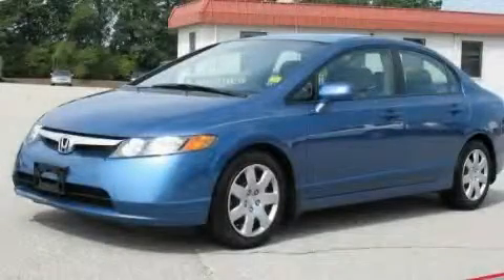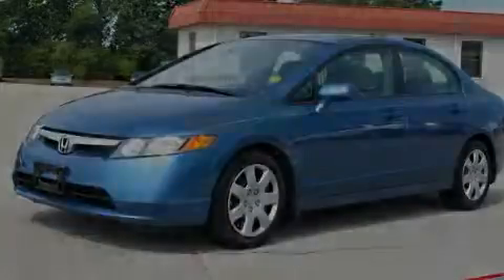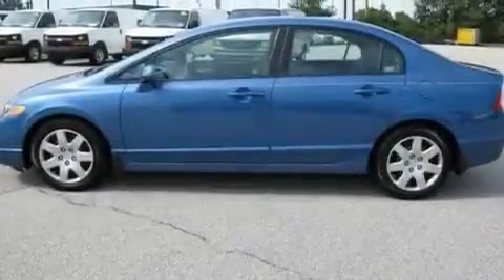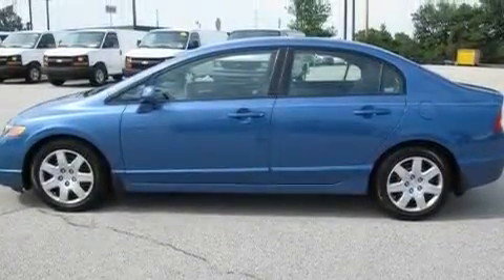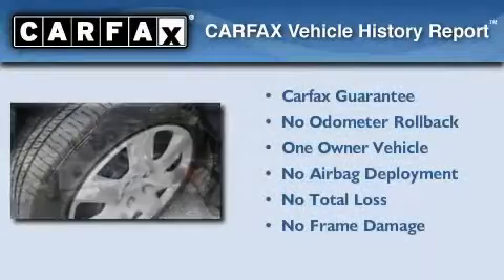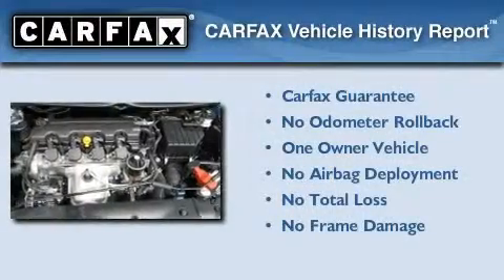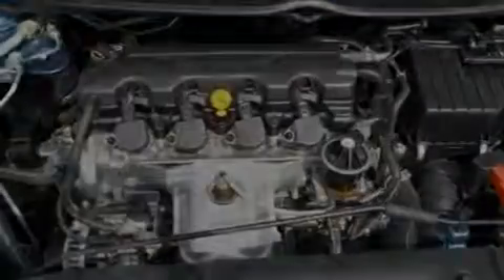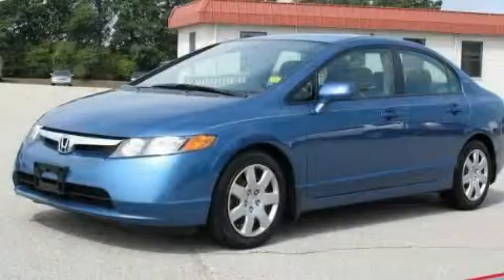2008 Honda Civic McDonough GA 30253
Year : 2008
 Make : Honda
 Model : Civic
 Engine : Gas I4 1.8L/110
 Trans . : Automatic
 Exterior : Atomic Blue Metallic
 Miles : 52,497
 Interior : GRAY
 BELLAMY-STRICKLAND CHEVROLET

 145 Industrial Blvd
 McDonough , GA 30253
 Preowned 2008 Honda Civic McDonough GA